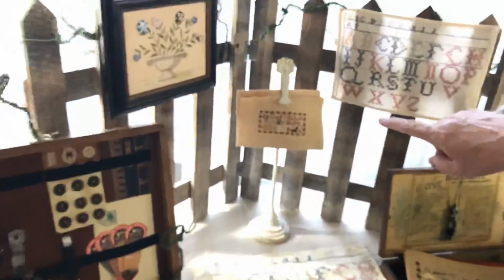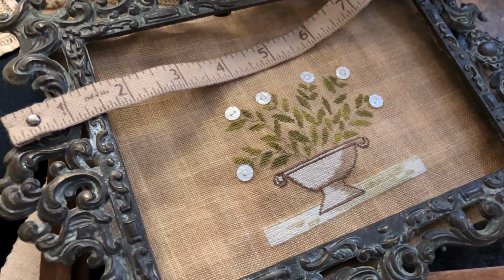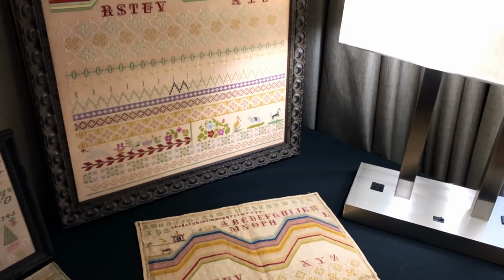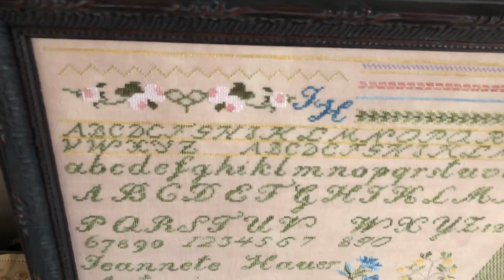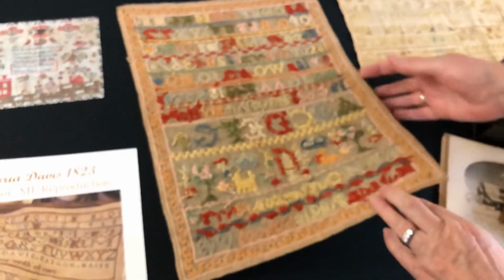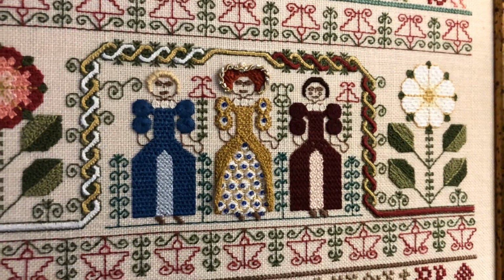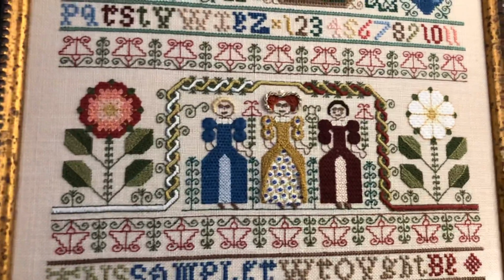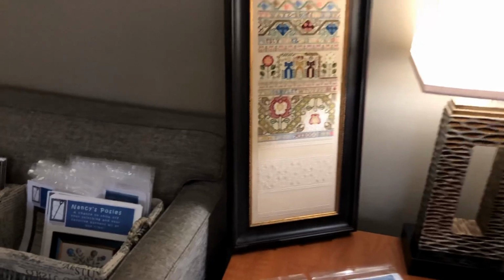Fiber Talk 2019 Nashville Market with Linda Vinson, of Needlemade Designs, FlossTube edition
Linda Vinson of Needlemade Designs shows us a nice variety of reproduction sampler offerings including a striking Mexican sampler and and the absolutely stunning Queen's Sampler. I'm not sure we've ever seen a sampler, particularly a reversible sampler, designed with this level of sophistication. Don't miss it.